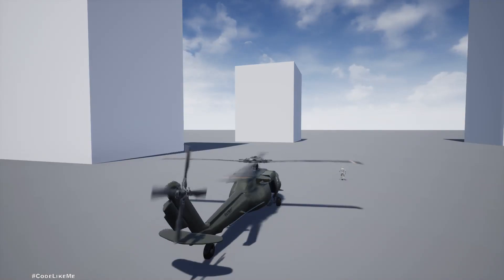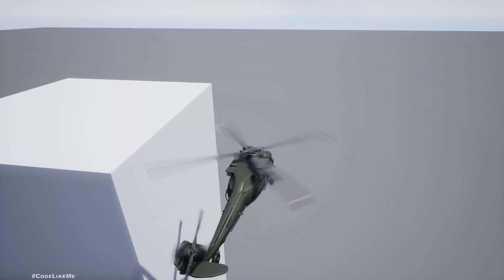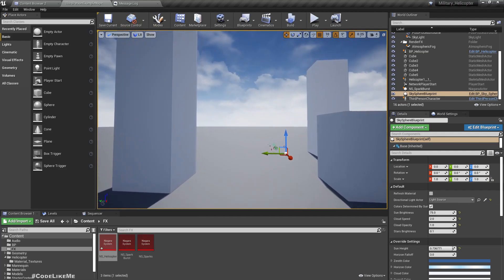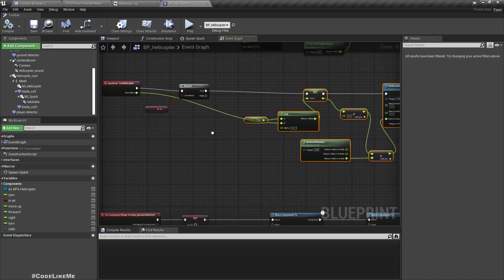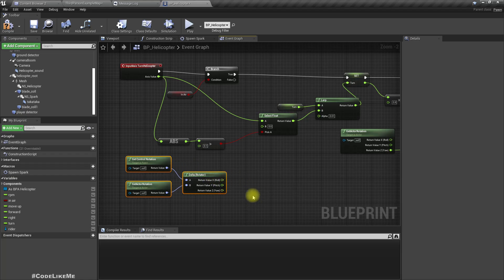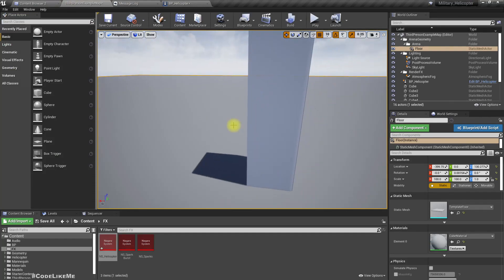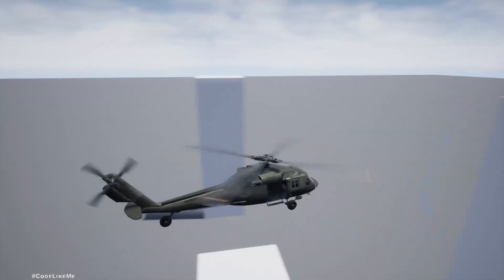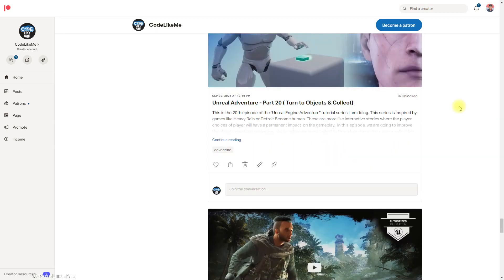Unreal Engine Helicopter Flying #5 - Align with Movement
This is the 5th part of the unreal engine helicopter flying system I am working on. Here I am going to make some changes to the helicopter control system to align it with the movement direction. This will allow the player to control the helicopter in a more efficient and intuitive way. Also, this would become handy when we implement aiming and shooting from the helicopter.

You can access the rigged helicopter model and the complete project using the link above.